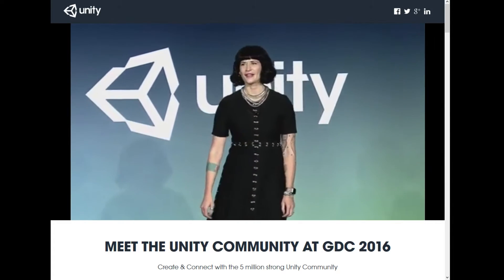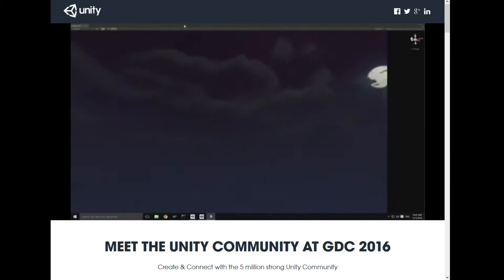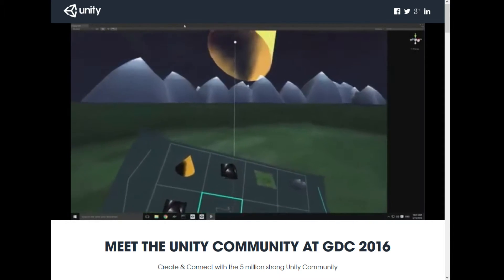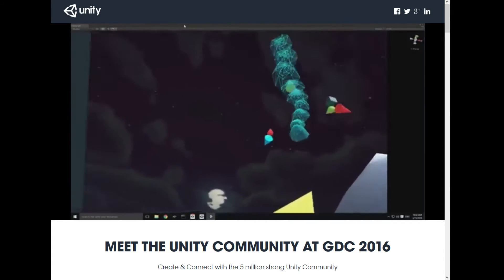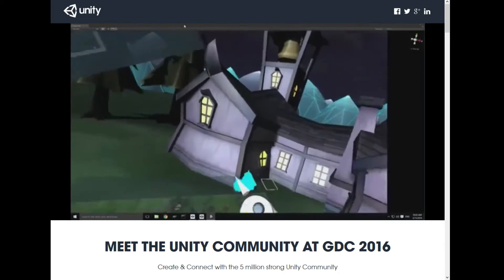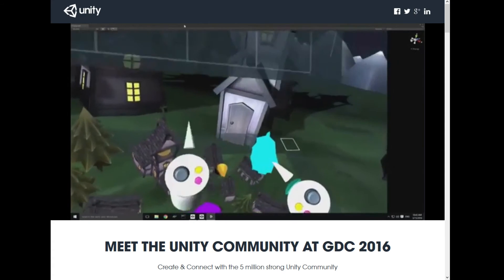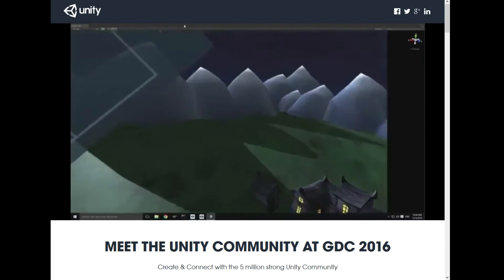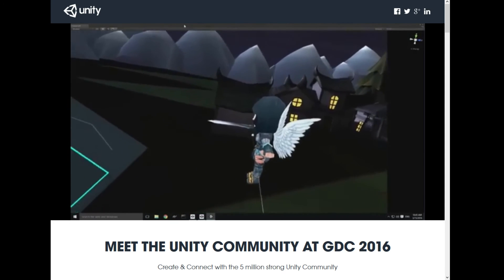Unity Editor in VR @GDC 2016